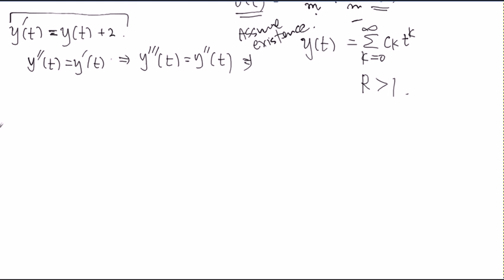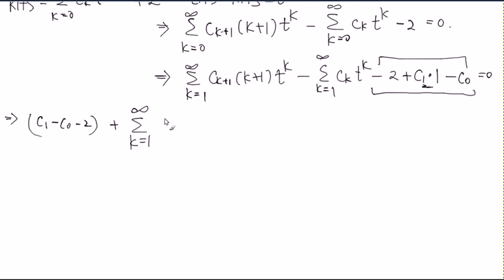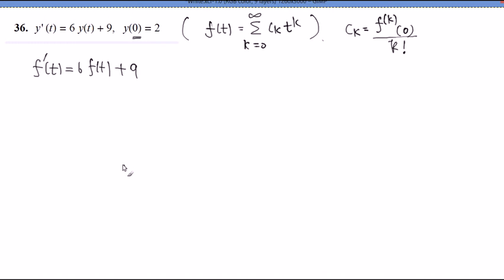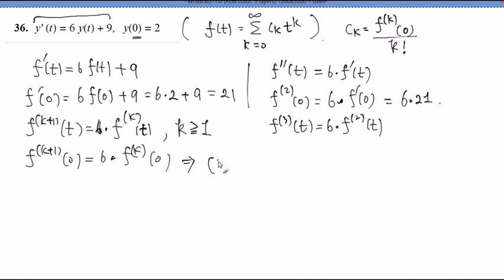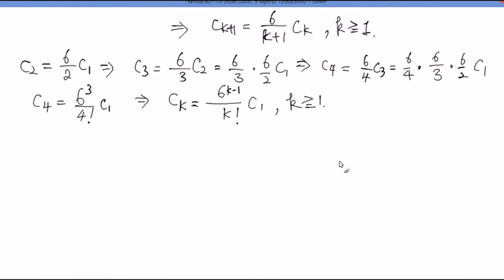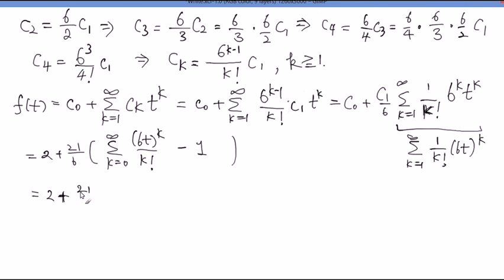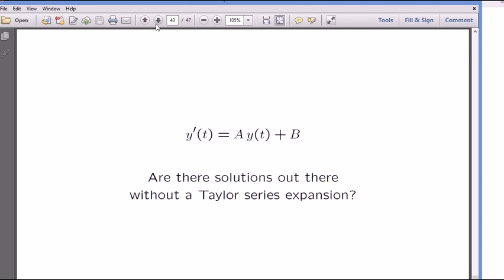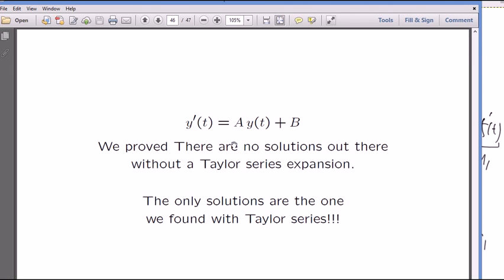Solutions of Differential Equations in Taylor Series